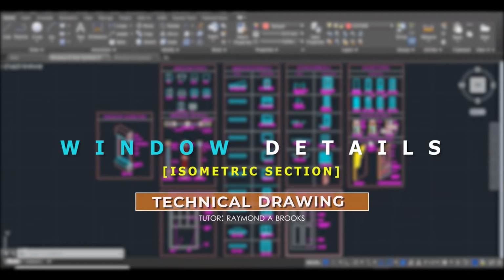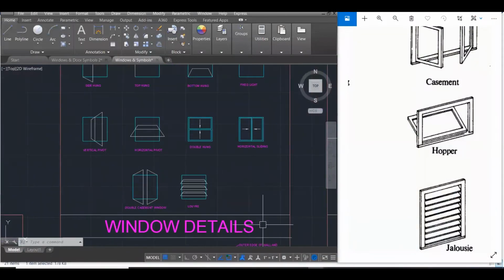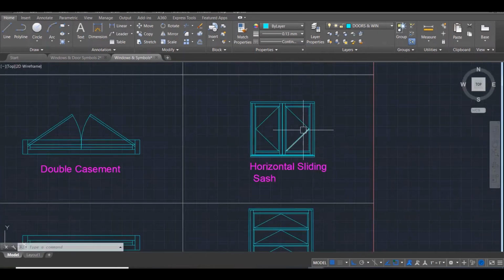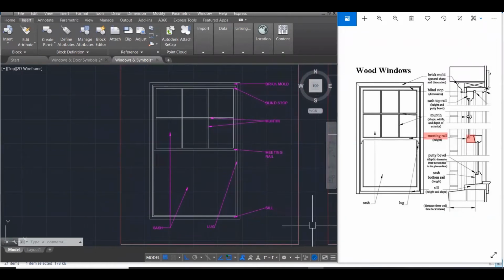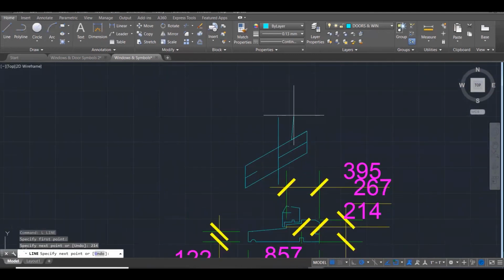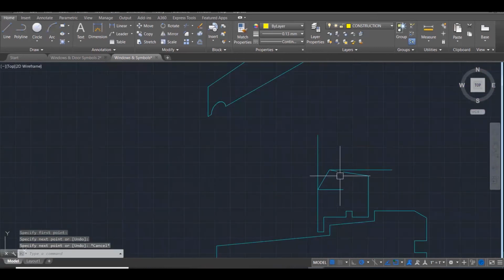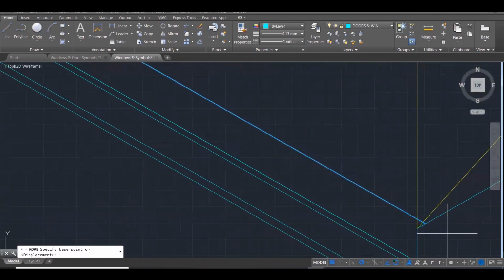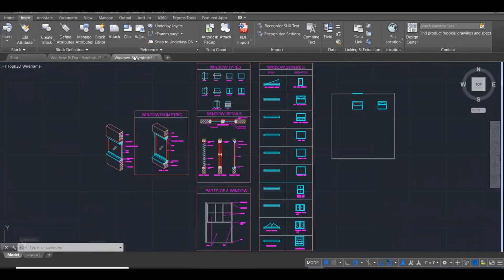AutoCAD: Window Details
In this presentation, we focus on windows. Several window types are presented to the student along with a couple window details. At the end of the presentation an isometric section is produced highlighting all the important elements that go to make up a window.

Timestamps
What is a window? 1:26
Window Types 1:53
Window Symbols [plan & elevation] 16:13
How to draw a typical window on plan 20:19
How to draw a typical window elevation 35:35
Part of a window 43:41
How to draw a Window Isometric 59:10
Window Drip Detail 1:44:52
Review of Presentation 1:47:23